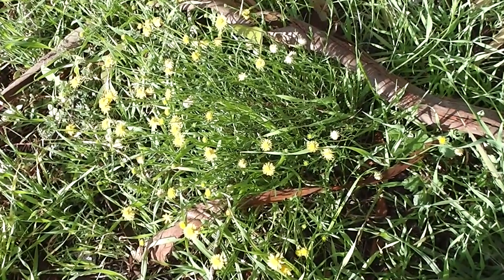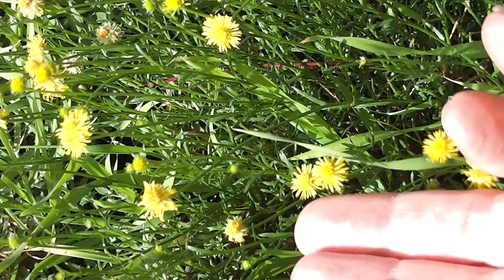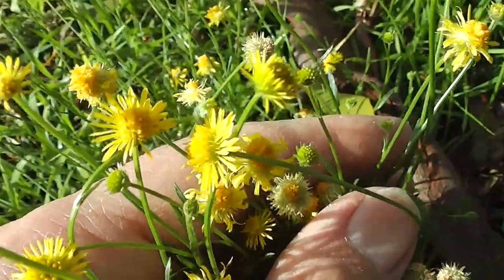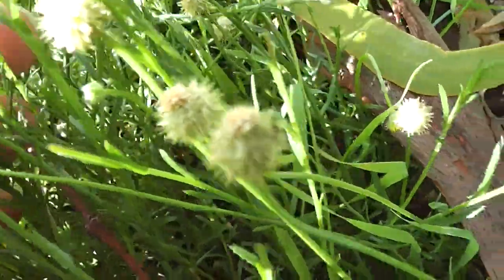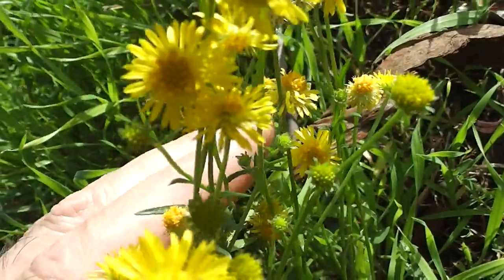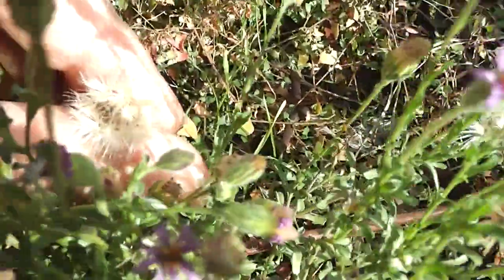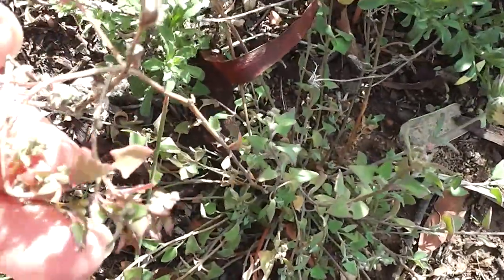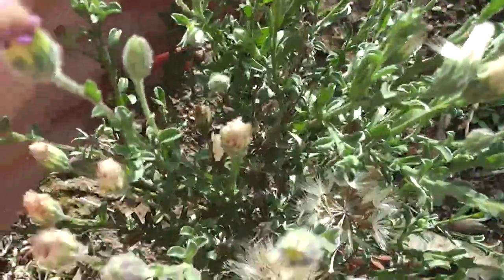Wild Native Daisies ¨¯`*✲ლ(•‿•❀)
Looking at two pretty sorts of wild daisies growing and blooming here, in late autumn/early winter, in the Lachlan Valley, New South Wales, Australia. The tiny yellow ones are less common, but looked pretty and golden in the afternoon sunshine. The purple/mauve ones seem more numerous and drought-hardy. I suspect both sorts are native species, but I may be wrong about that. They could well be introduced species, I suppose. Since the Patterson's Curse has disappeared, we are seeing more new weeds and wildflowers take their place. I think these tiny daisies would definitely make good vase arrangements for dolls' houses.